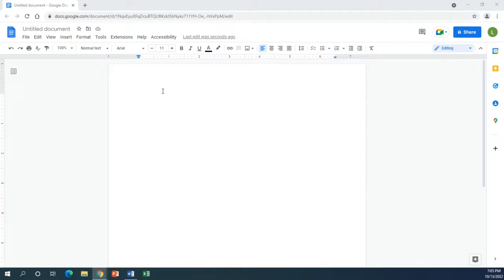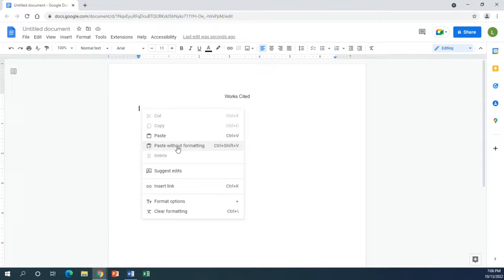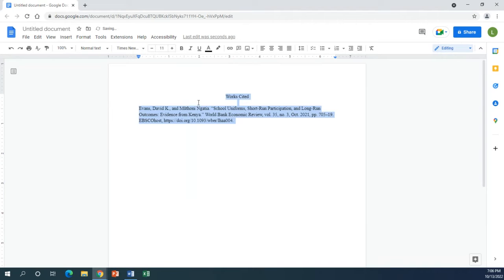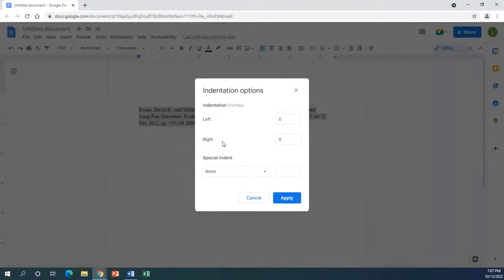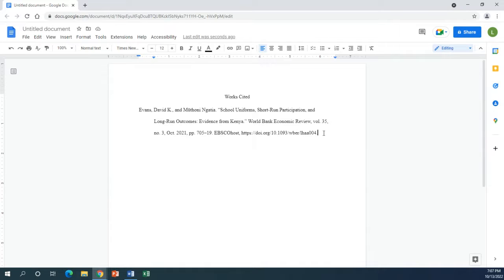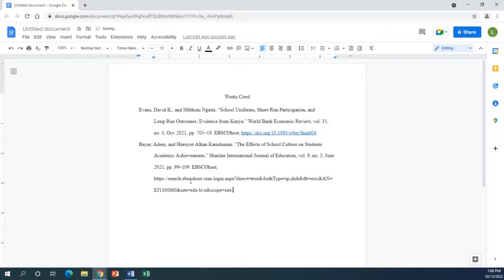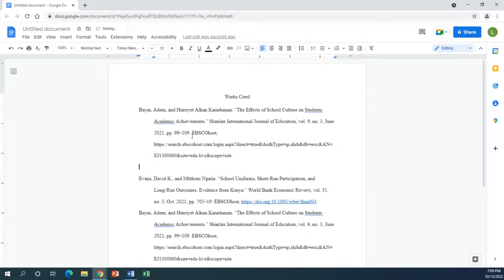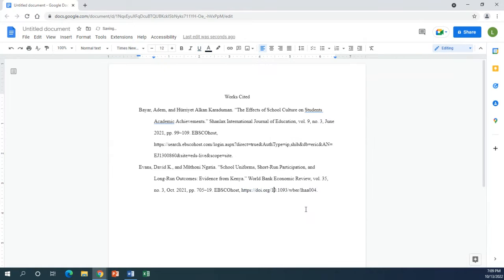MLA Works Cited (Google Docs)